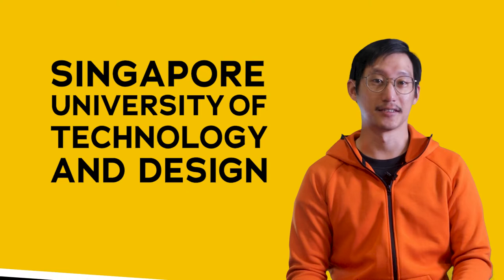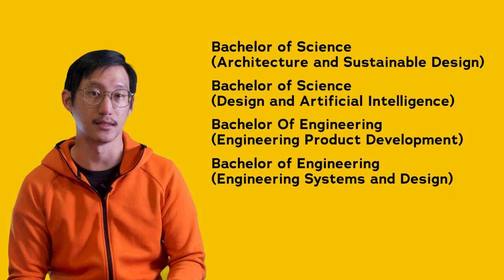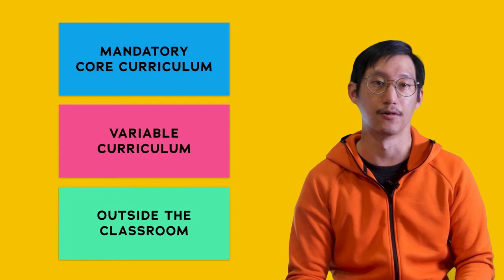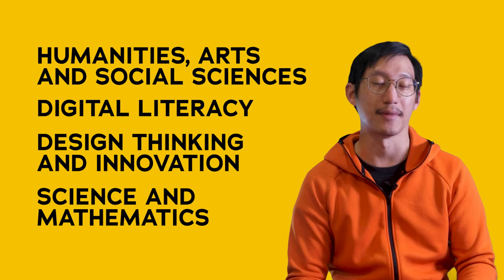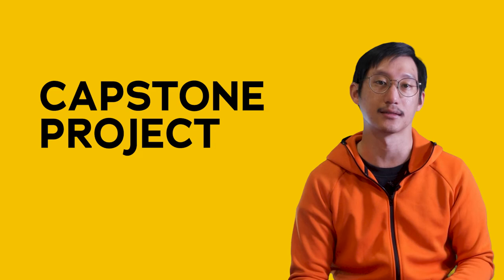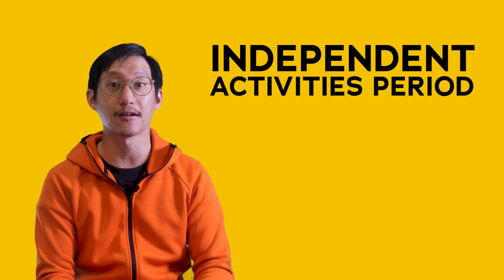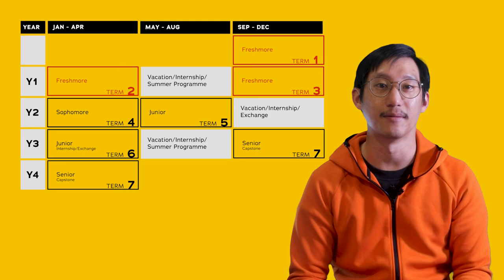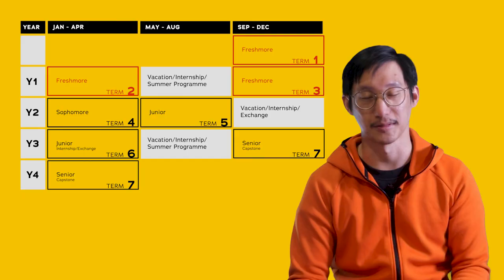Overview of SUTD | Singapore University of Technology and Design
In this video, I talk about SUTD, the Singapore University of Technology and Design.

0:00 Basic information of SUTD
0:15 SUTD Degree and Duration
0:43 SUTD Curriculum
0:51 What is SUTD Freshmore?
1:02 SUTD Freshmore subjects
1:59 Choosing a major at SUTD
2:28 Variable curriculum
2:42 What is a Minor?
2:48 CCA at SUTD
2:59 Overseas Opportunities for students
3:05 SUTD Independent Activities Period
3:17 SUTD Undergraduate Teaching Opportunities Programme
3:48 SUTD Academic Calendar